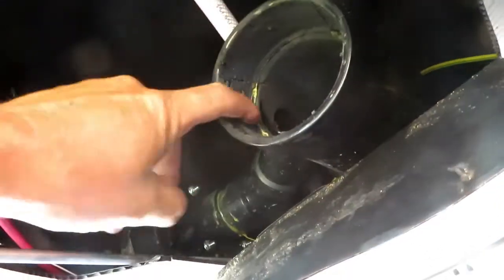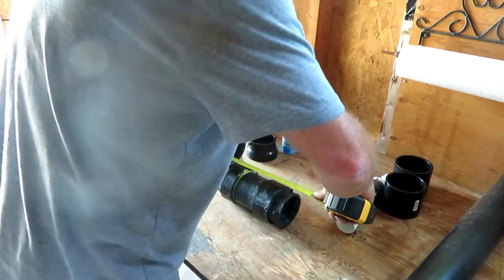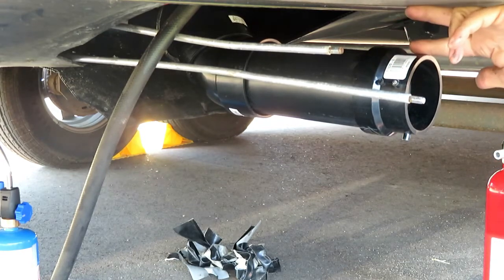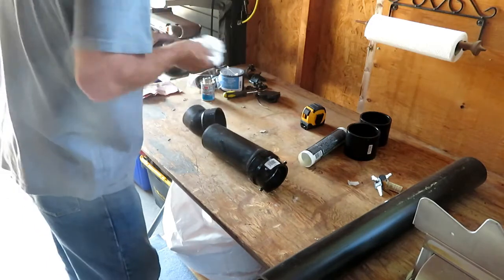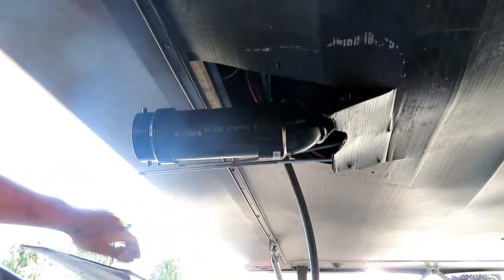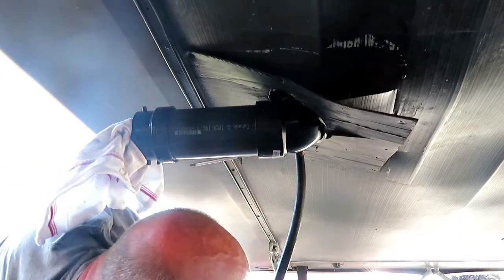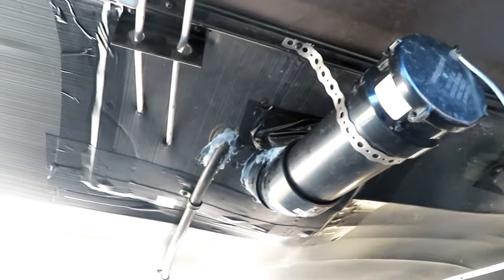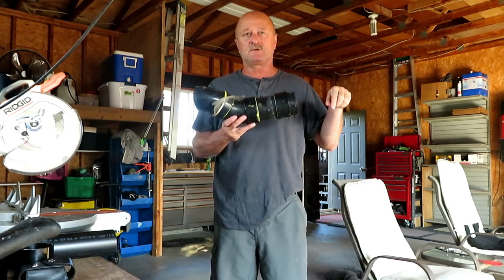RV holding tank sewer pipe replacement. Part 2 of 2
How to replace a broken RV sewer pipe.